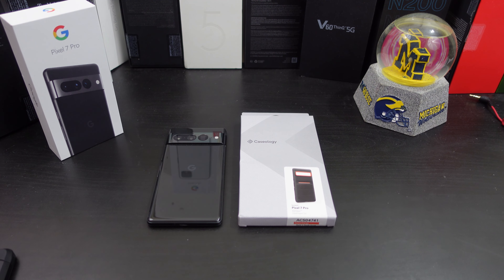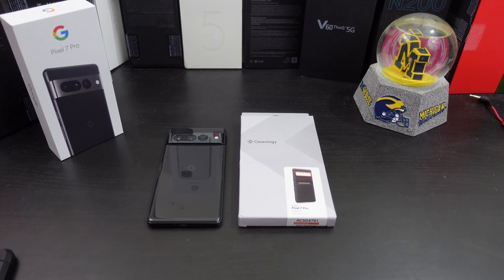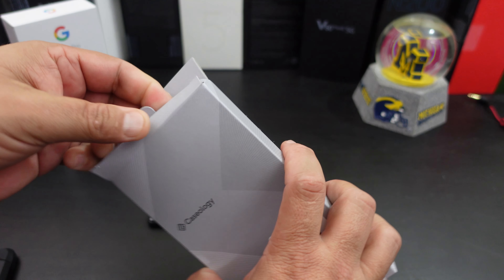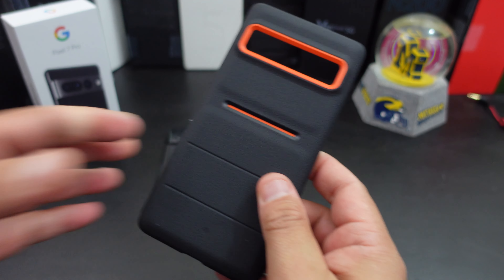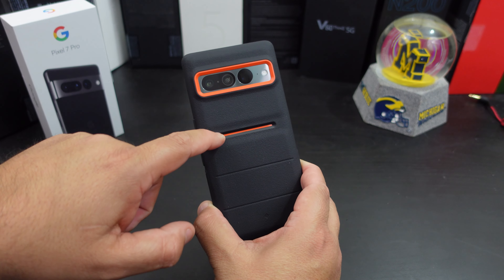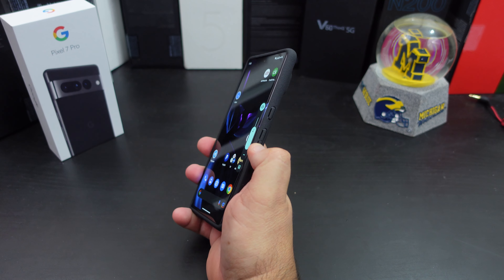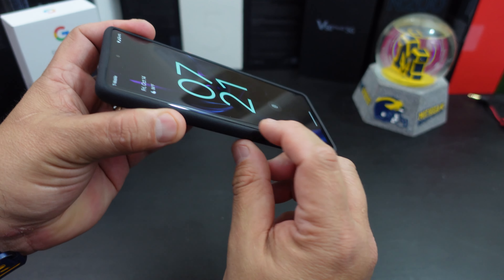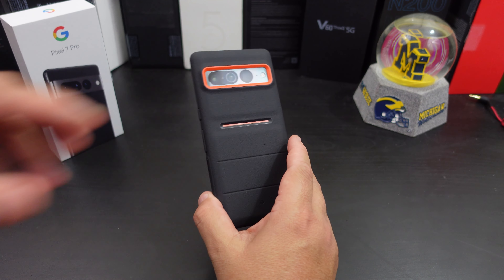Google Pixel 7 Pro Caseology Athlex Case Review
In this video I review the Caseology Athlex case for the Google Pixel 7 Pro. I am really enjoying this case because of the grip on this case.

Purchase Link
Pixel 7 Pro (Amazon)

Athlex Case
Joined dual layers and integrated drop-proof grip provides extra cushioning and protection
Accent lines on the back providing ergonomic design for your fingers
Contemporary high-contrast accents and luxe design
Certified with military grade protection, wireless charging compatible and screen protector compatible
Caseology Athlex Compatible with Google Pixel 7 Pro Case 5G (2022)